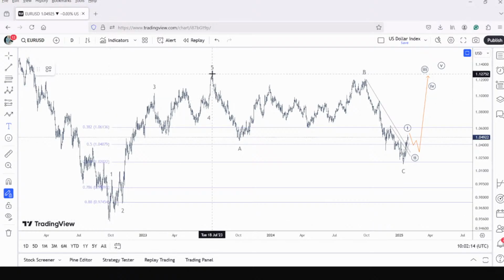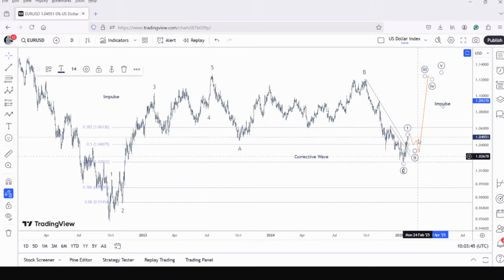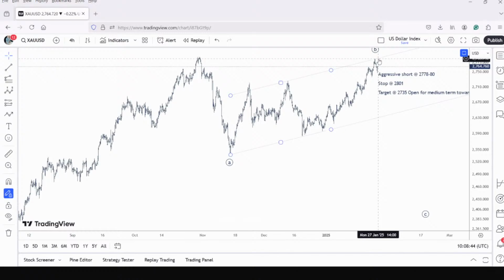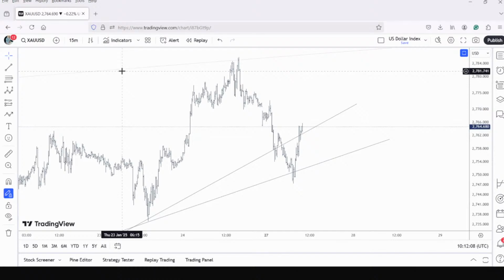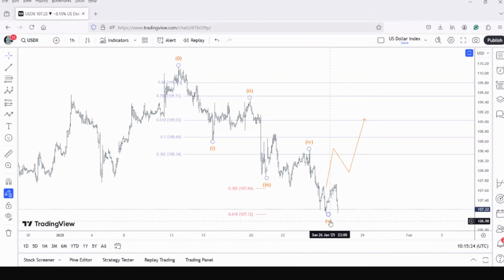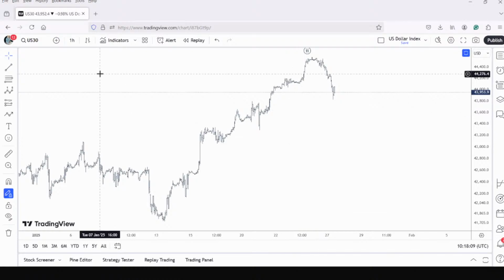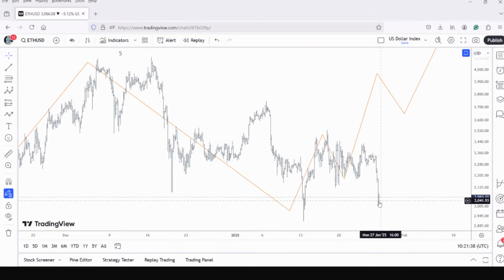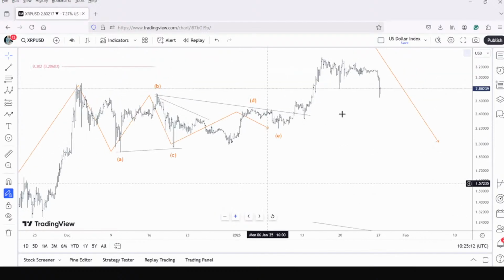$ForexLens London with SPDas